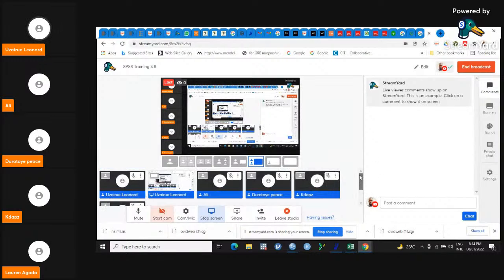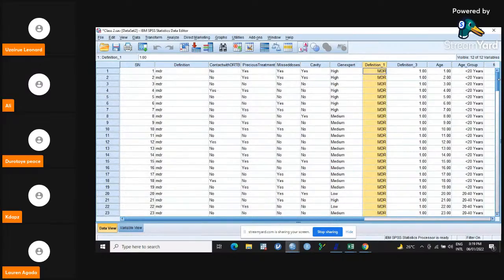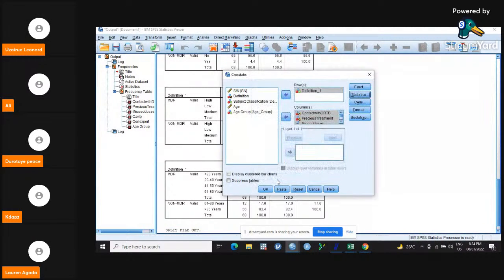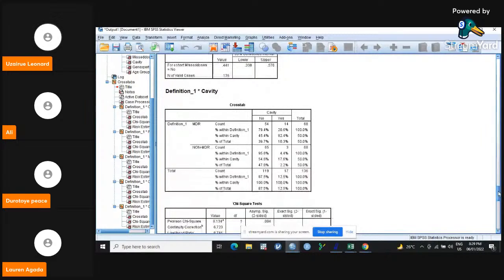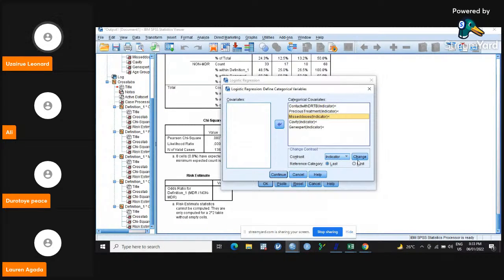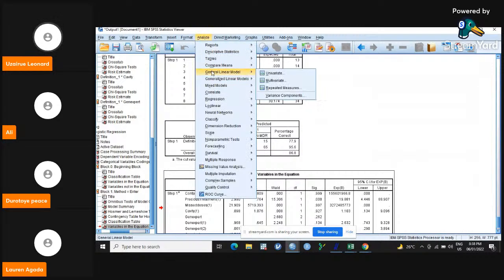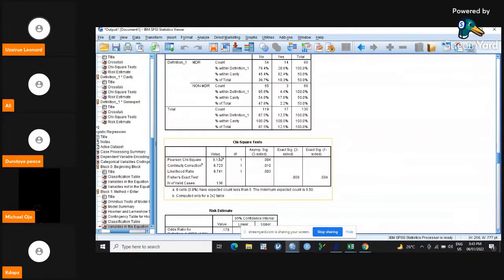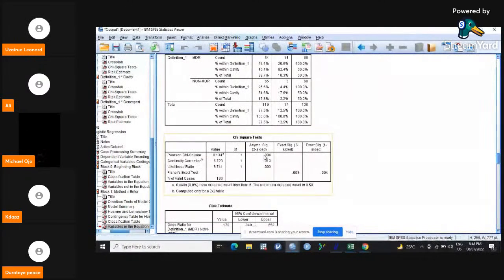SPSS Training 4.8